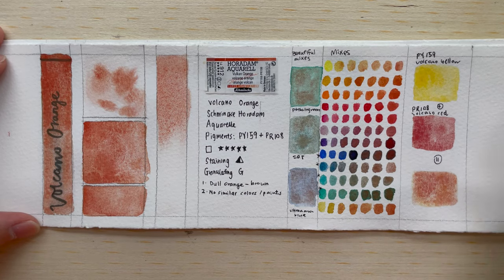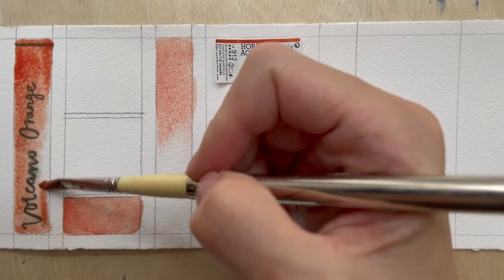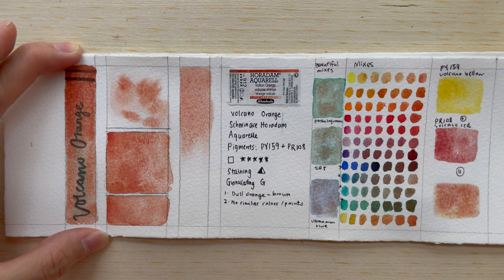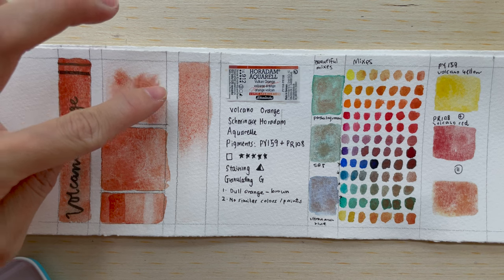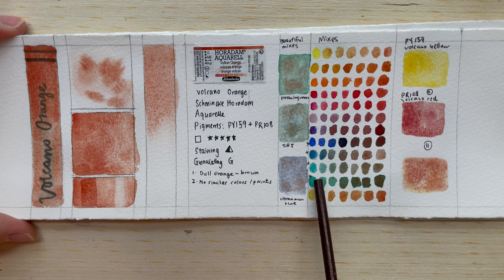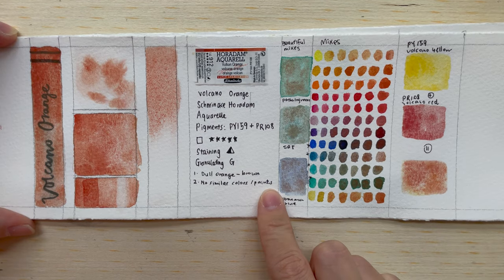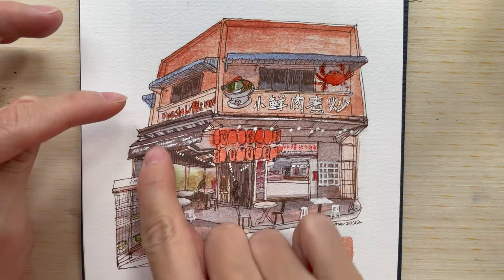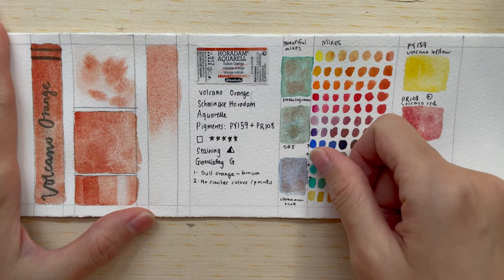Let's talk about Schmincke Volcano Orange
I am reviewing Volcano Orange from Schmincke Super-granulating Watercolour in this art material review video.
In this series I share colour swatches of watercolour paints that I have and how I use them in ink and wash sketch of shopfronts that I have taken for the sgshopfrontchallenge.

**Materials**
Surface:
Saunders Waterford cold pressed watercolor paper
Brush: Rosemary Pocket SABLE/NYLON BLEND DAGGER